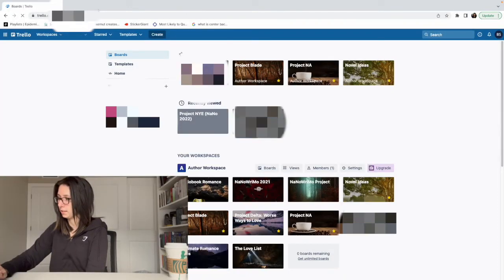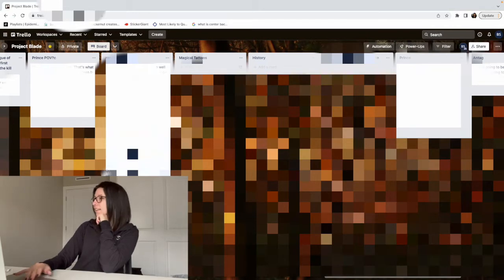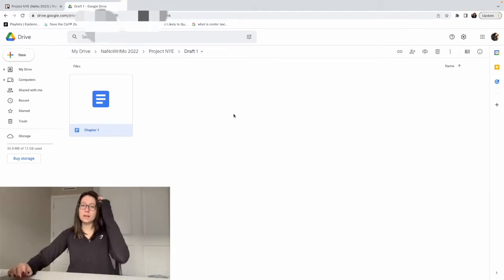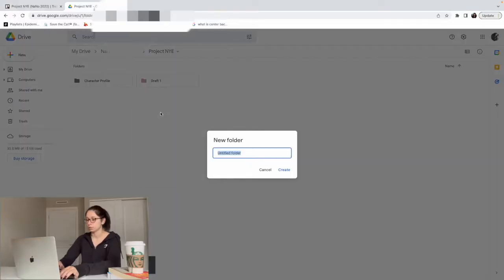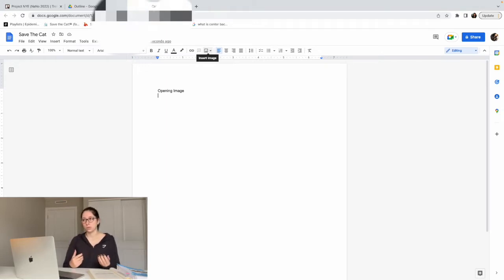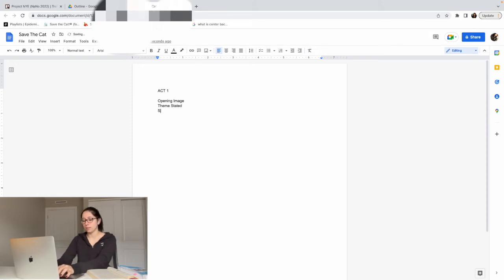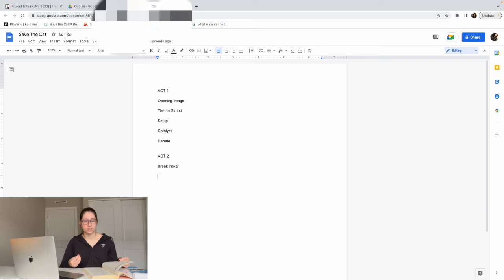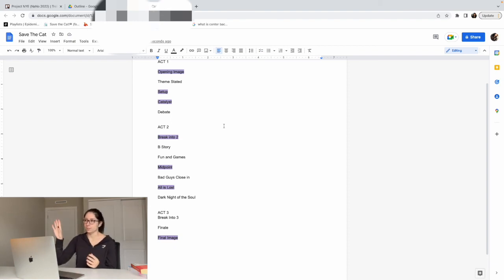Outlining a novel for NaNoWriMo | Ep 2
Time for the next instalment of my NaNoWriMo journey! If you are participating in NaNoWriMo and are looking for tips on how to outline your novel, you're in the right place! In this video I will walk you through the first part of my outlining process starting with the idea phase and ending with the Save the Cat Outline.

This video will detail my process for creating a chapter by chapter outline for my novel and how I plot using the Save the Cat Writes a Novel method.

Chapters:
Intro: 00:00
Trello: 00:50
Setting up my Google Drive: 4:27
Save the Cat: 10:30